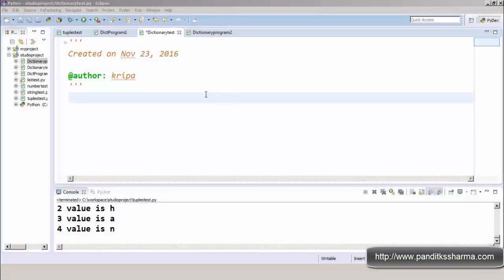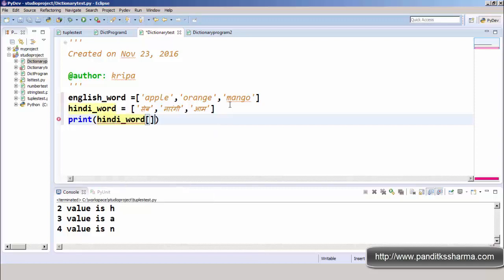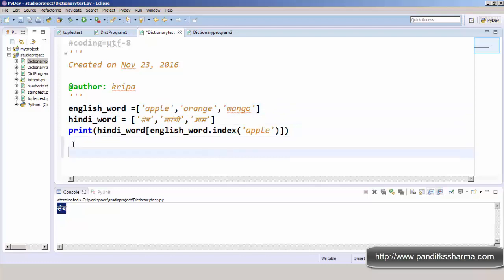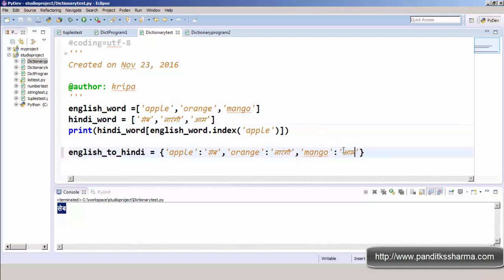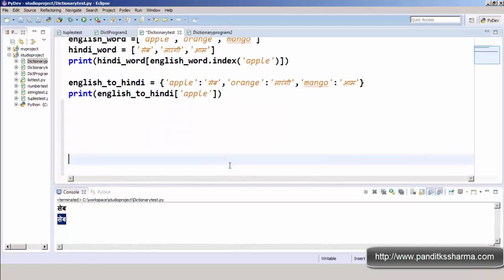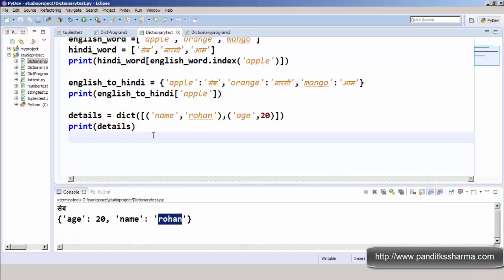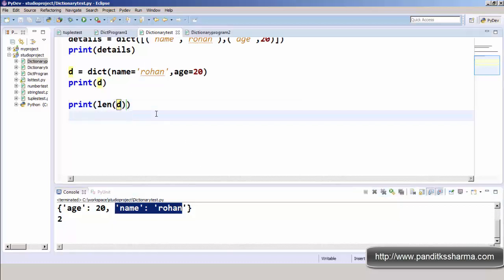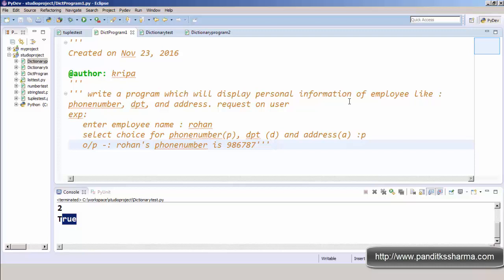Roles of Dictionary Collection in Python - Part 1